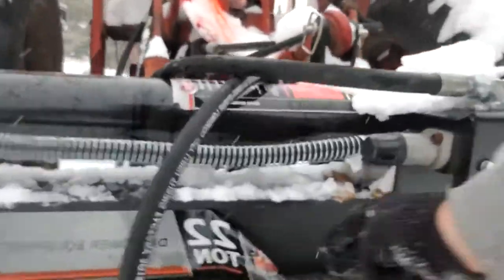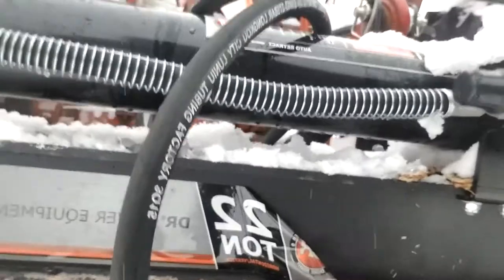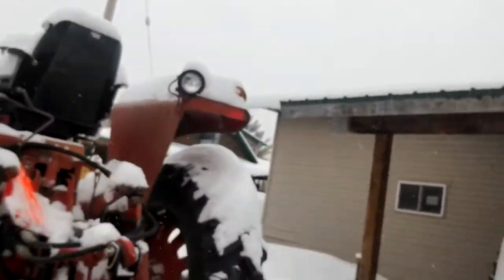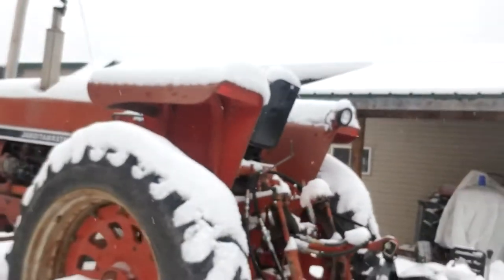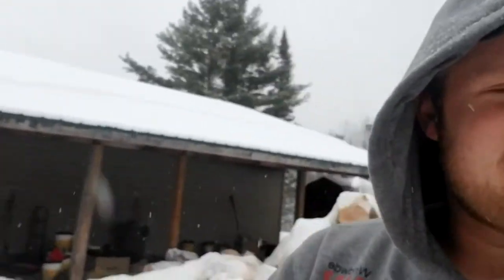Split Wood Like A Pro with International Harvester 766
In this video, you'll learn how to split wood like a pro using the International Harvester 766 tractor. Watch as we demonstrate the step-by-step process of preparing the logs, setting up the equipment, and using the tractor to split the wood effortlessly. Whether you're a seasoned wood splitter or a beginner, this video will provide you with valuable tips and techniques to improve your splitting game. So sit back, relax, and get ready to learn how to split wood like a pro with the International Harvester 766.